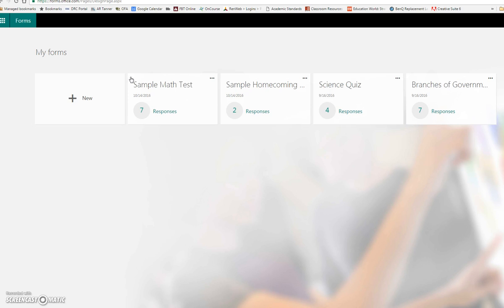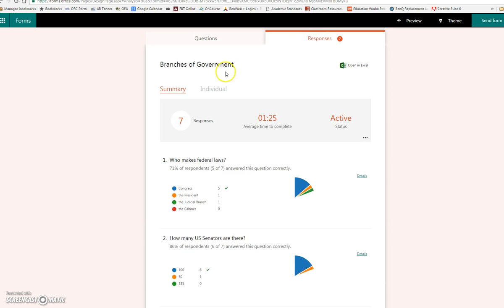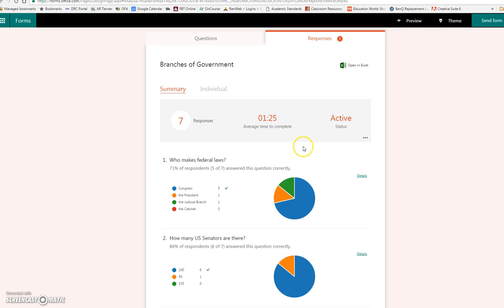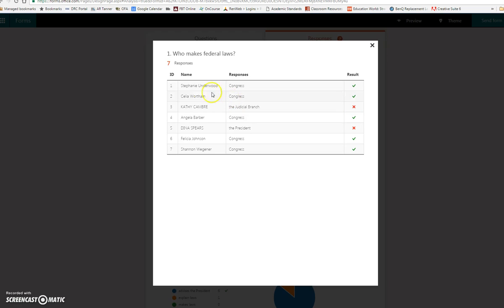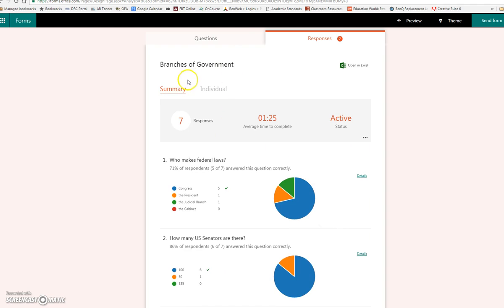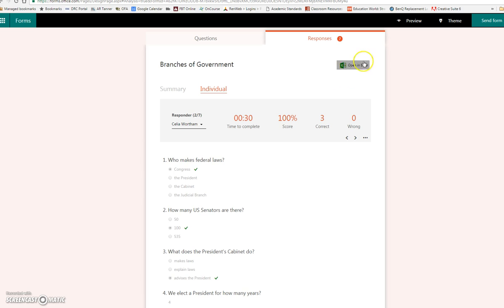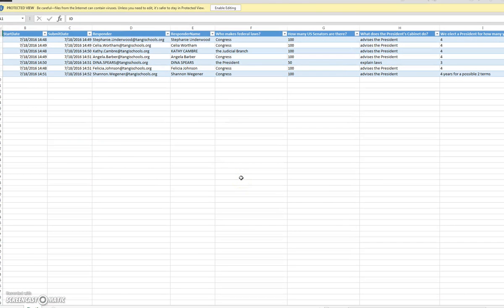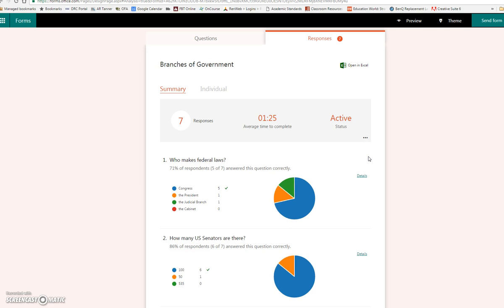Viewing Responses in MS Forms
This tutorial will show you how to view responses in Microsoft Forms.